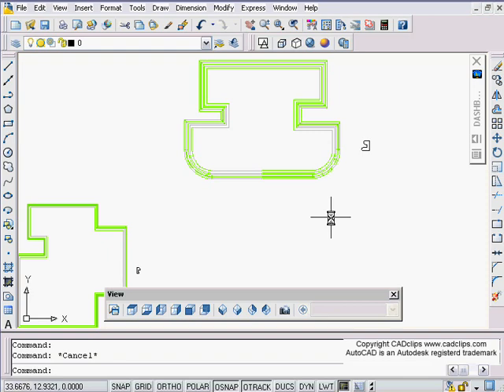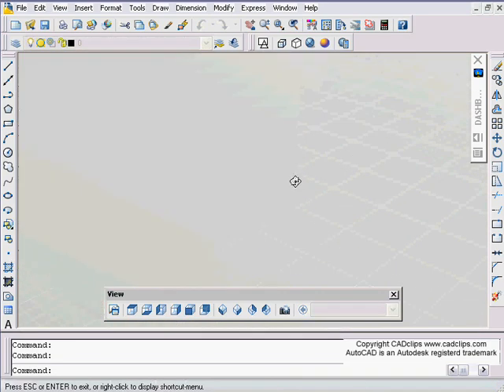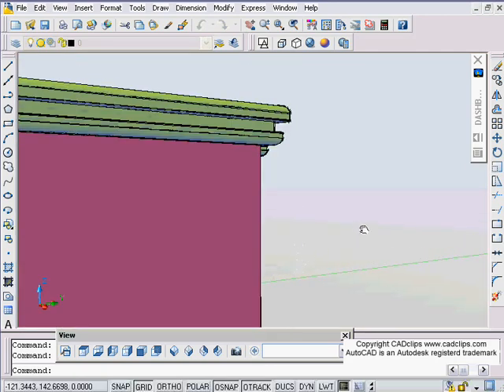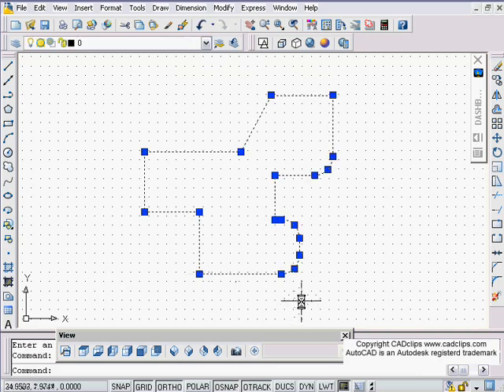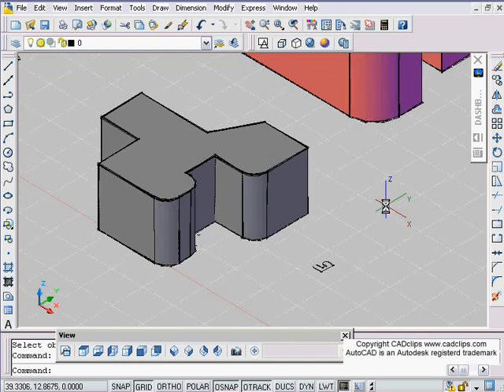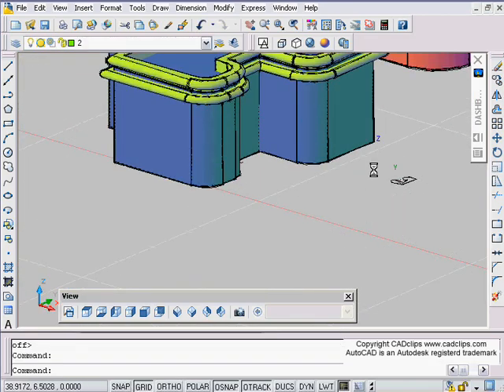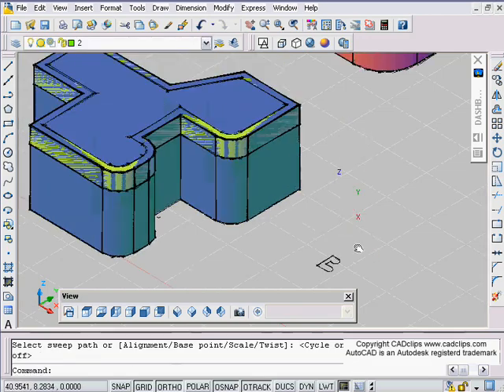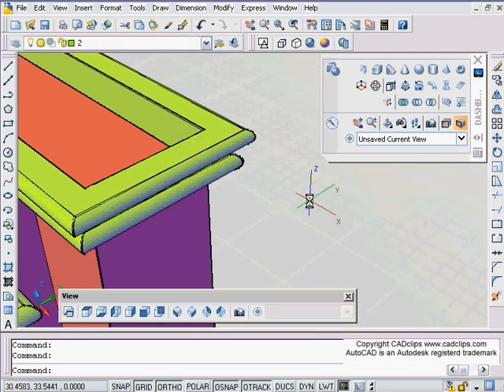ACAD2007 3D 23 SWEEP PROFILE